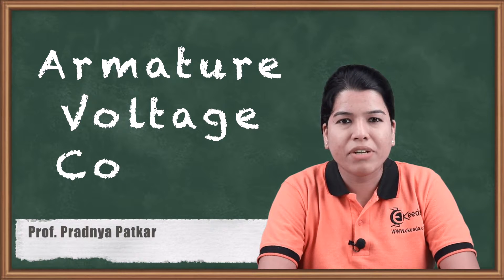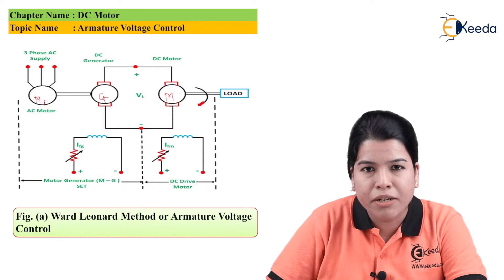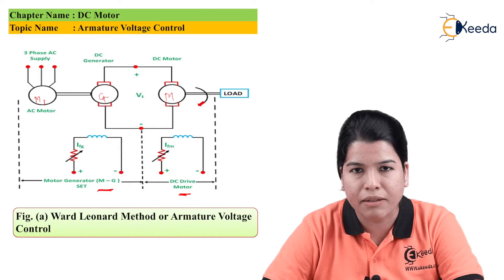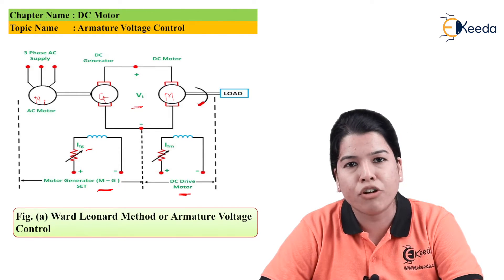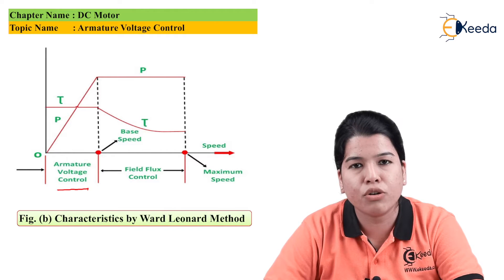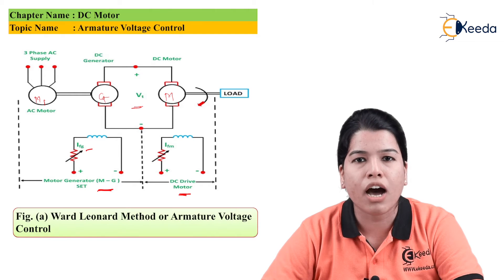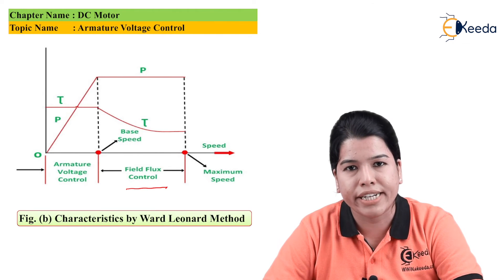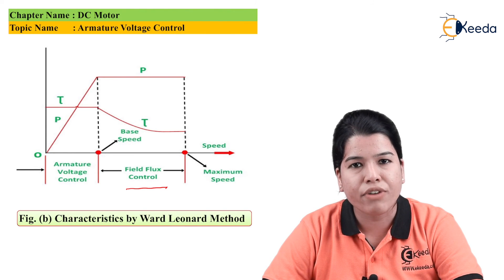Armature Voltage Control - DC Motor - Electrical Machines 1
Subject - Electrical Machine 1

Topic - Armature Voltage Control

Chapter - DC Motor

Happy Learning